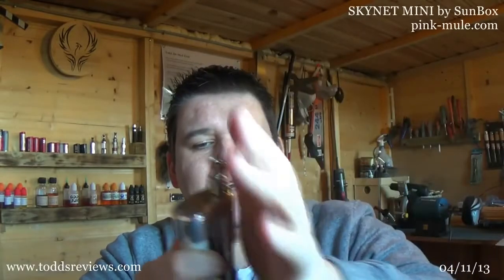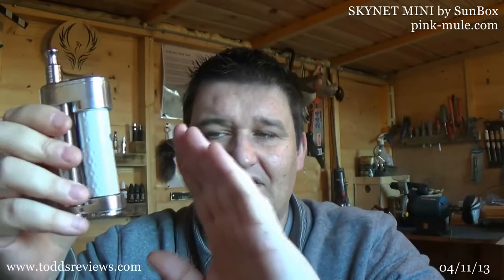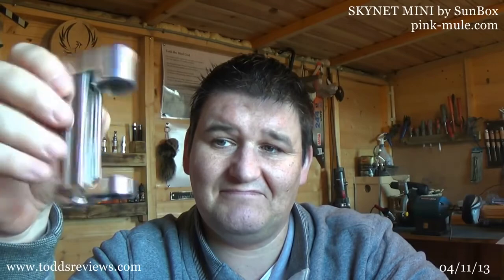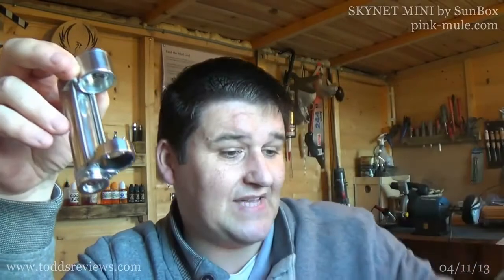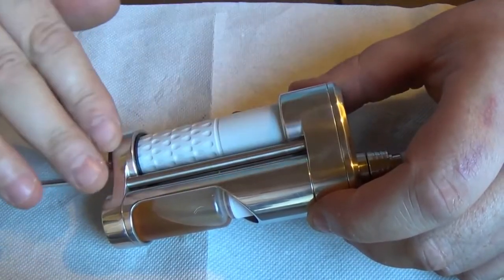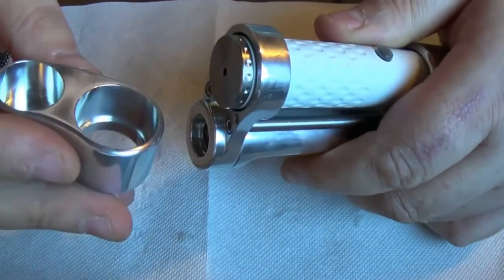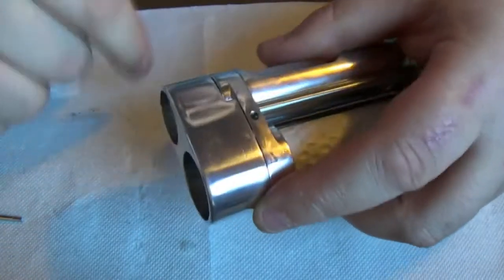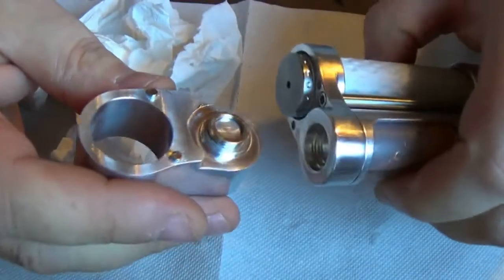SKYNET MINI by SunBox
SunBox deliver a E-cigaret that realy stick out from the crowd.